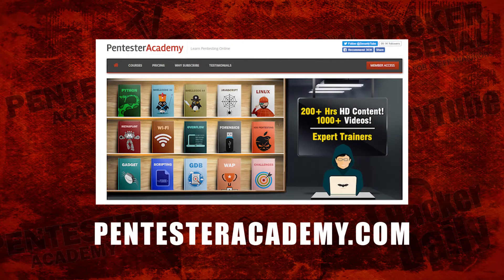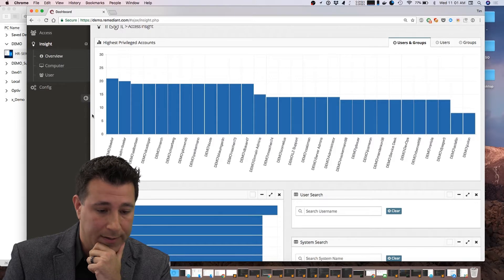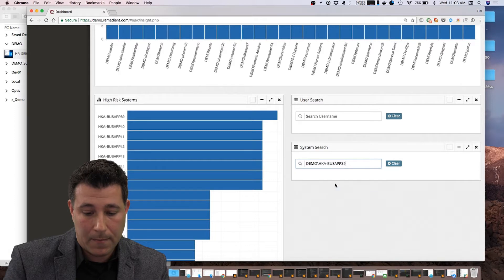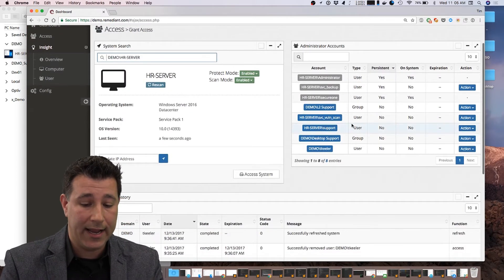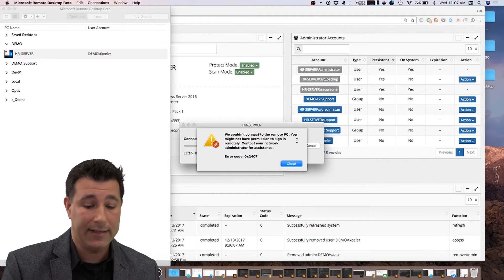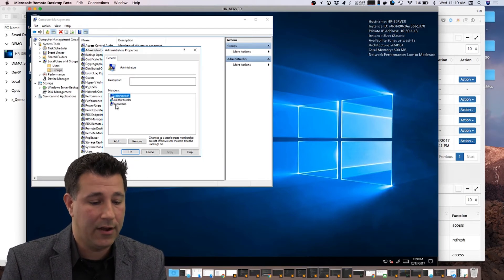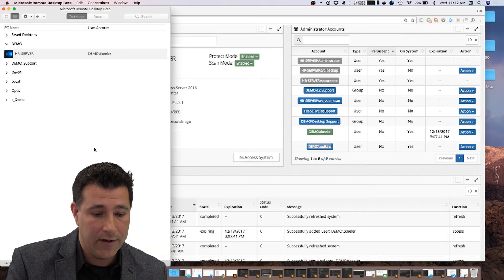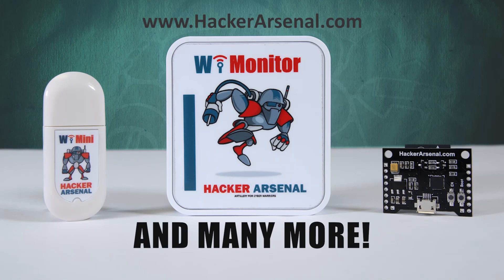Demo of Remediant's SecureONE platform with Timothy Keeler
Timothy Keeler, the CEO and Co-Founder of Remediant, shows us a demo of SecureONE and a full view of the insight visibility dashboard which displays system information and lists the privileged access of each user. This platform allows the administrator to monitor and control privileged access across the organization's systems.